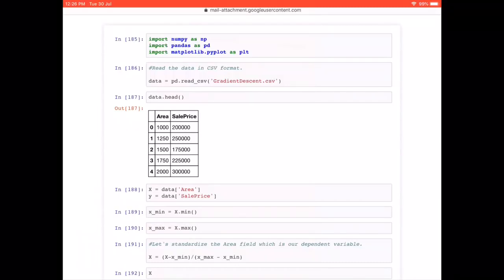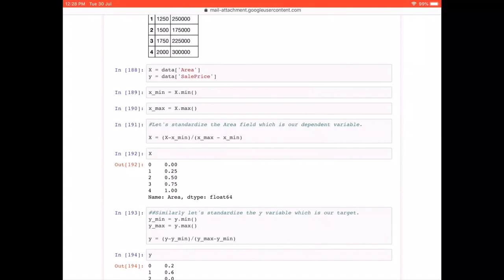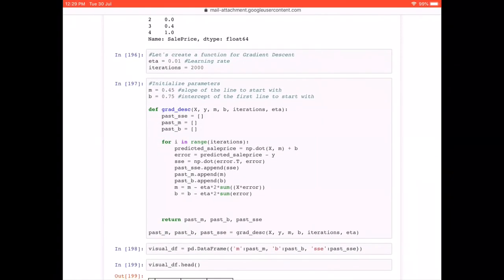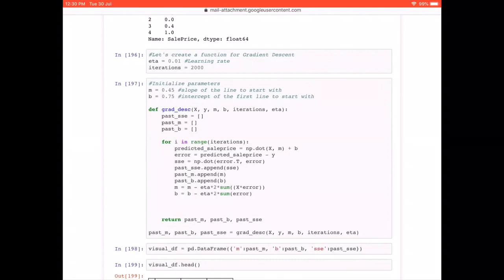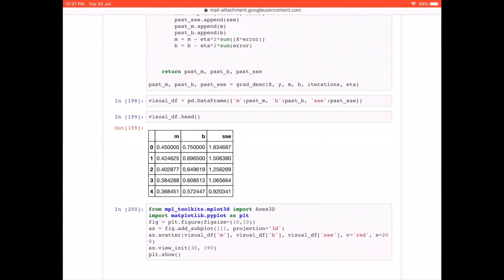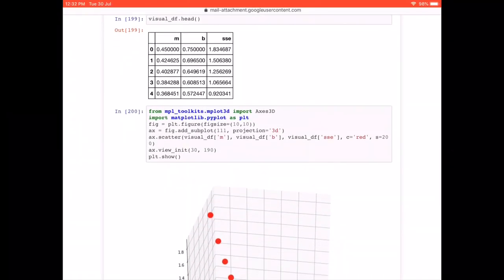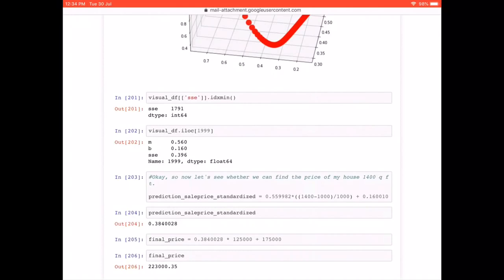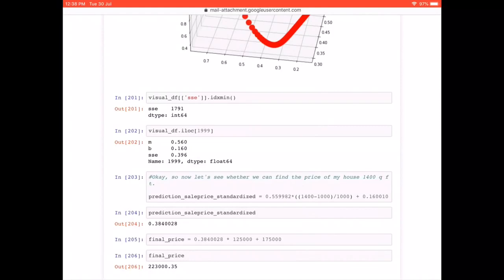Python Project 1 | Simple Gradient Descent | Part B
This video shows the code in Jupyter notebook to implement Gradient Descent in Python.